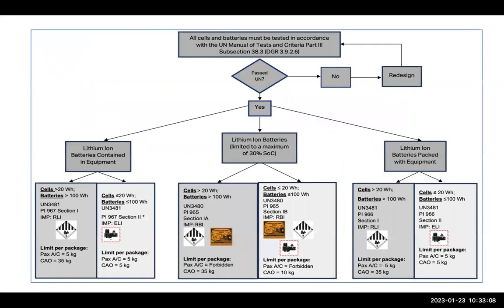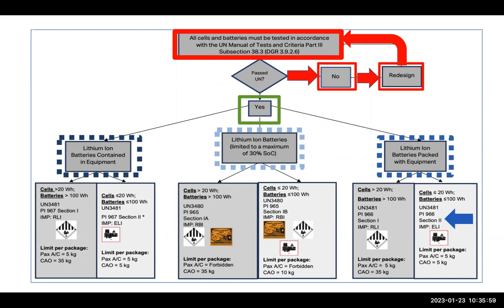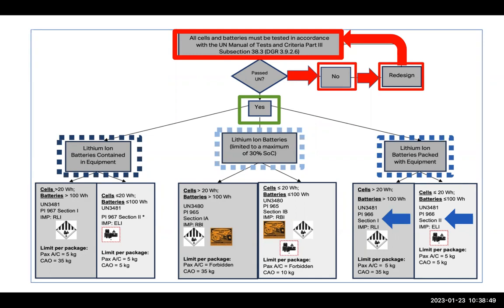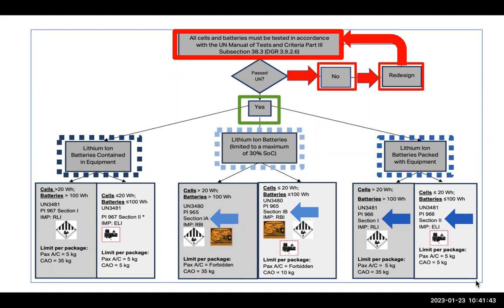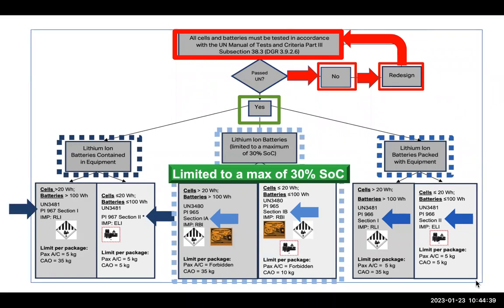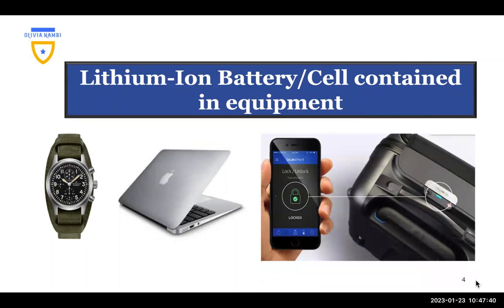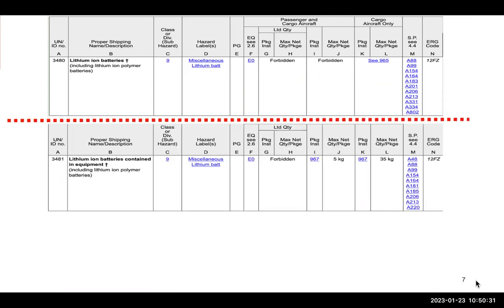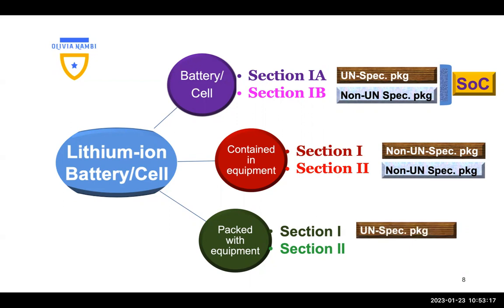Lithium-Ion Classification Flowchart_Air Transport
In this presentation, I interpret the lithium-ion Classification Flowchart
and give examples of standalone lithium battery/cell, Lithium-ion batteries contained in equipment, and lithium-ion batteries packed with equipment. In the last slide, I show the lithium-ion shipments which require UN specification packaging.